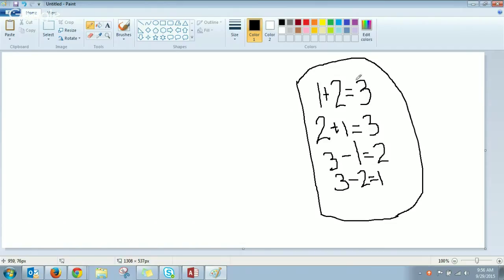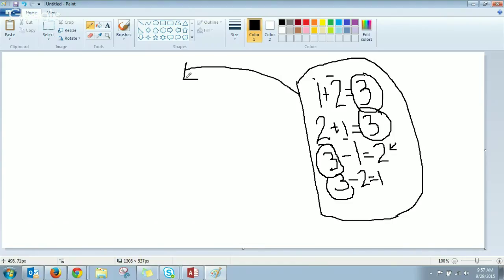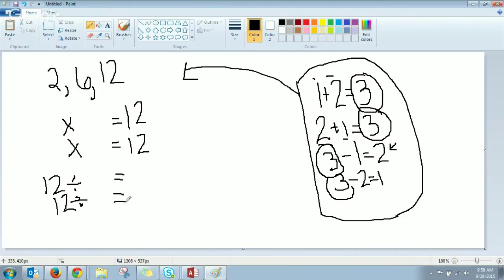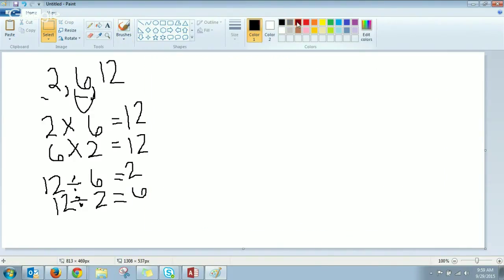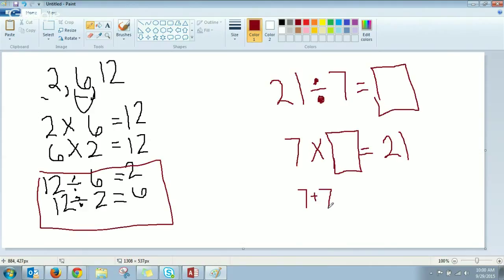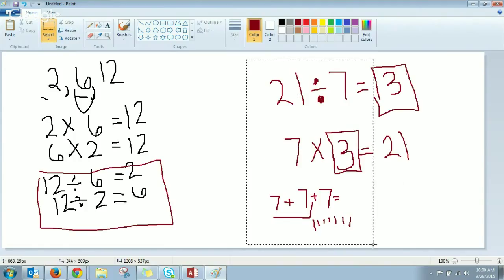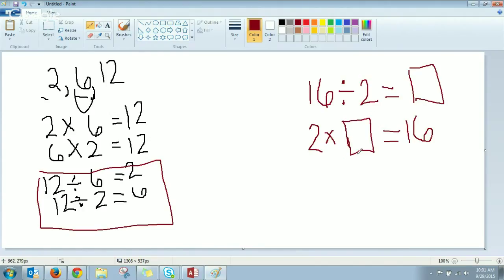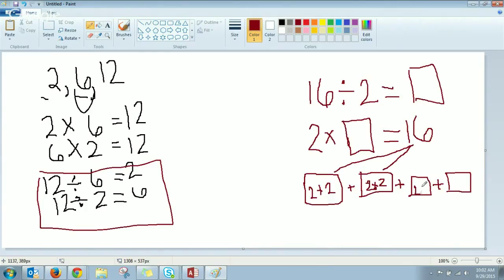Division is Backwards Multiplication